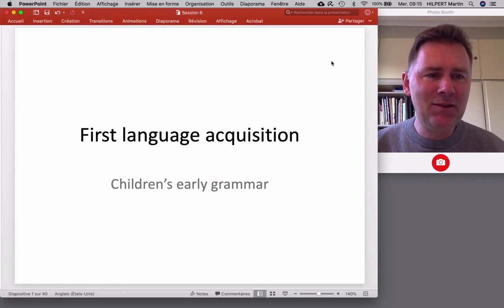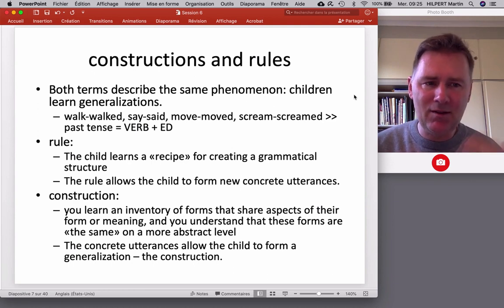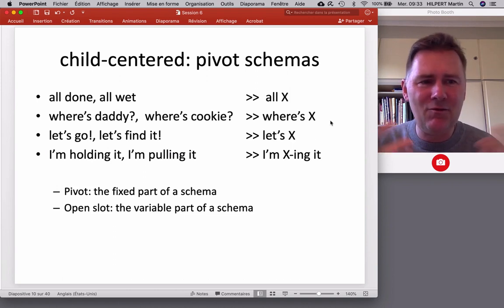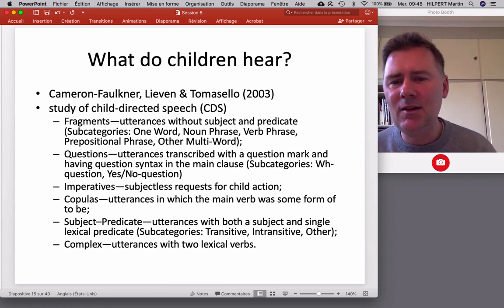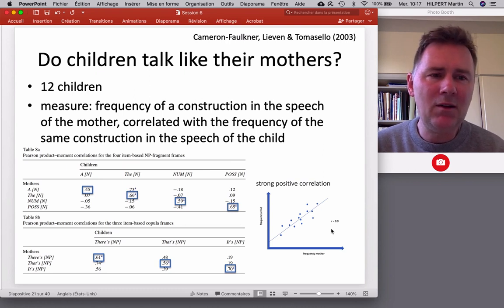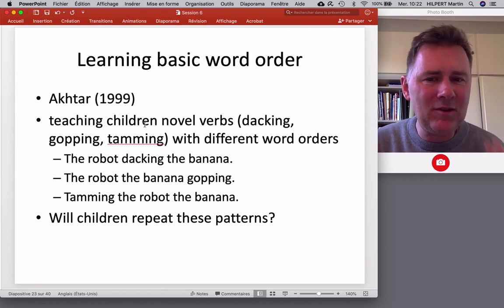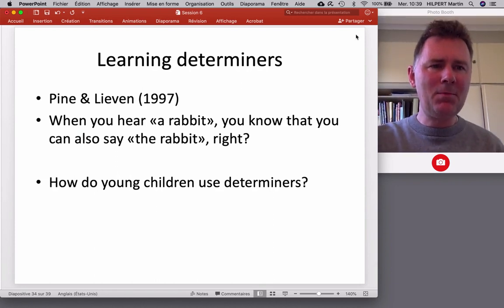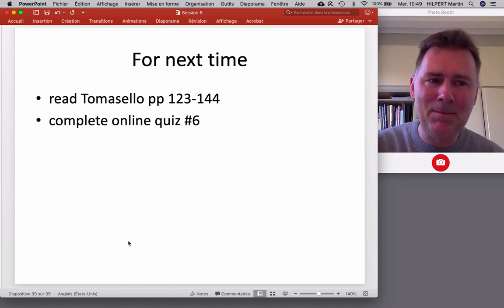Children's early grammar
This video discusses how young children acquire their first syntactic constructions. The discussion is informed by Michael Tomasello's book "Constructing a Language" (2003). I made this for my students at the University of Neuchâtel during the spring term of 2020.